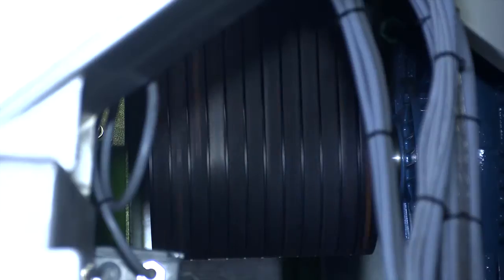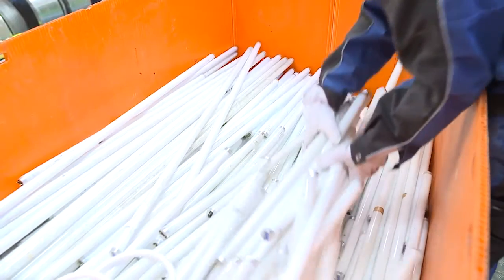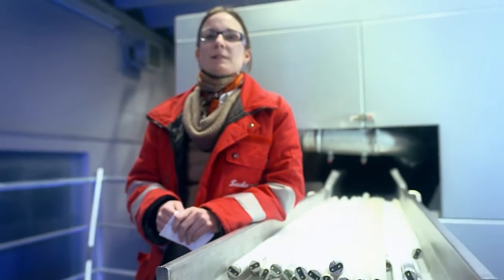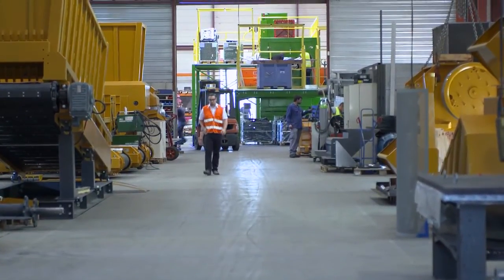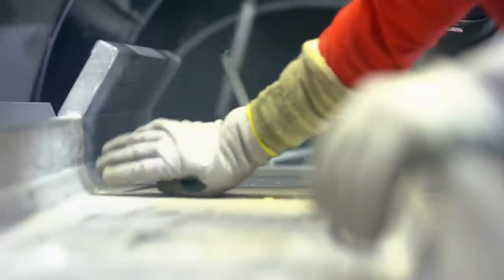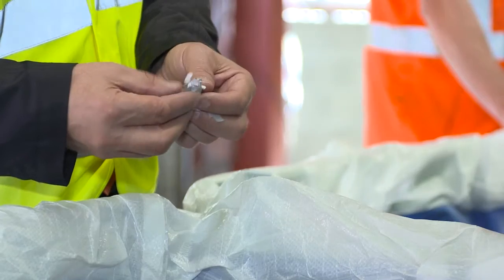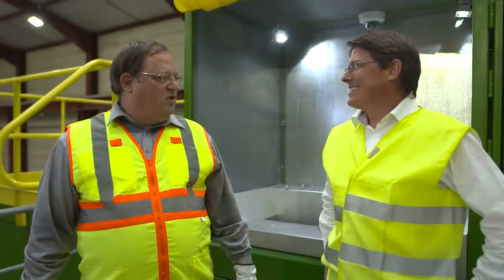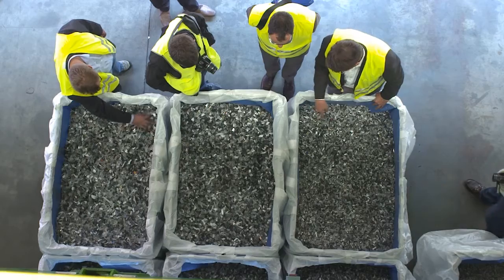blubox - The first plant for mixed lamps and LCD screen recycling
BLUBOX Trading AG, Air Mercury AG and MTB developed, manufacture and sell the BLUBOX. Innovation and technology enable it to simultaneously recycle several kinds of mercurial wastes. Within the past few years the engineering team has been able to refine the BLUBOX to excellence. The idea of imbedding all the equipment into a reinforced 40 ft high cube container succeeded.